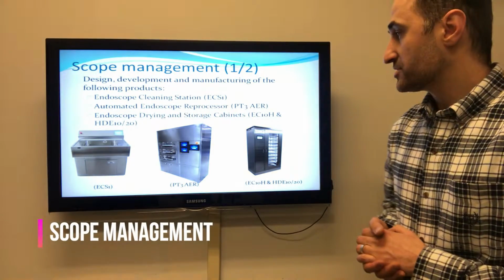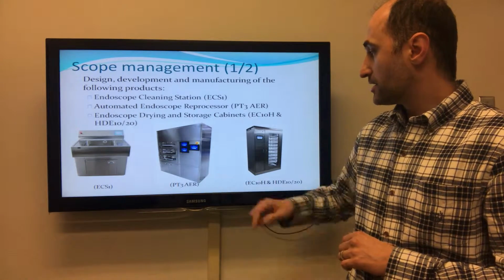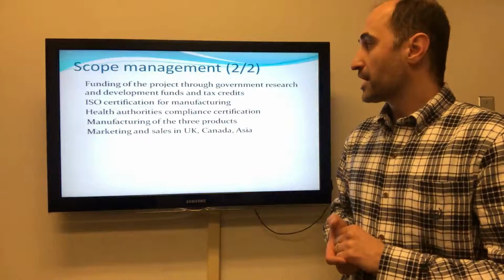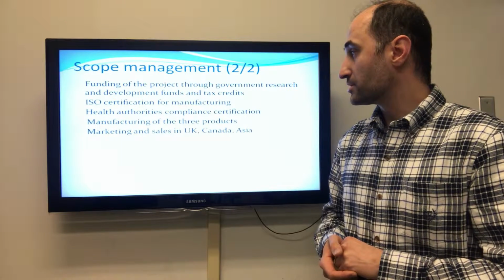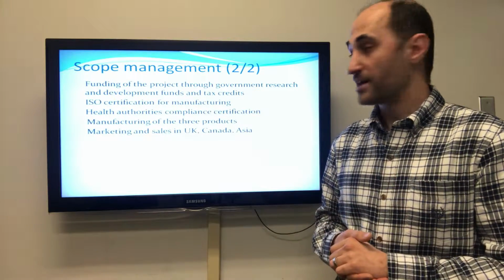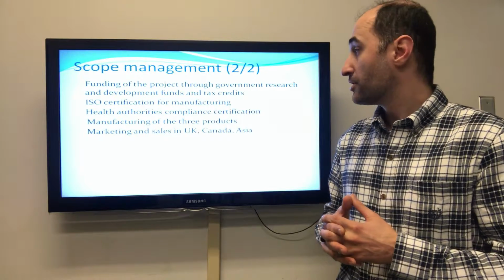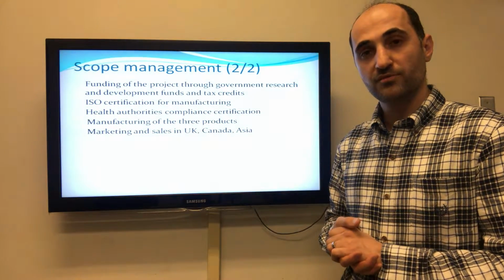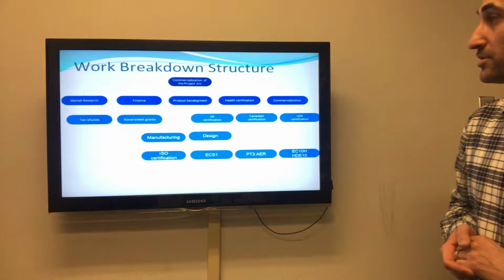ARC: Scope and Stakeholder Management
Video 2: ARC Project Review: Scope and Stakeholder Management.
Presented by Mohammad Arabnia